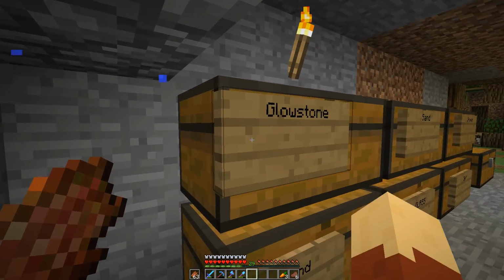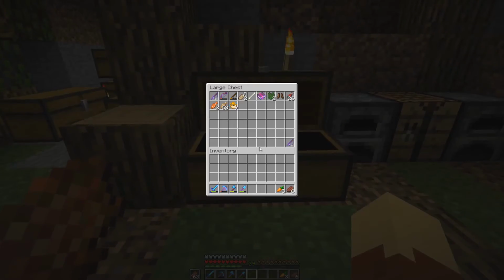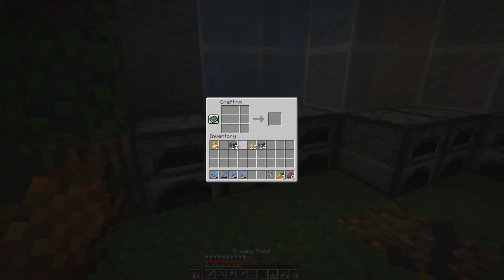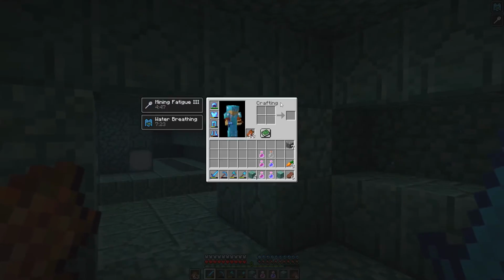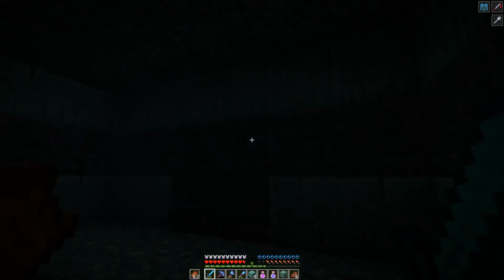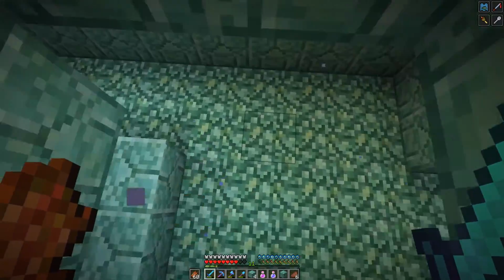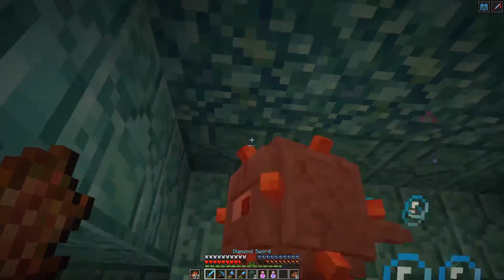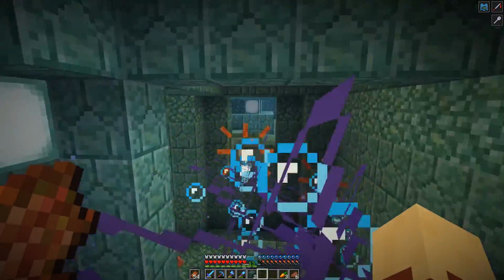Ocean Owner: Minecraft Lets play #17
Today we complete the mega grind as well as fight off the elder guardians in control of the monuments. Claiming our rightful place as the king of the sea.